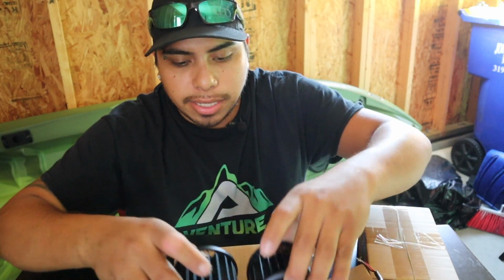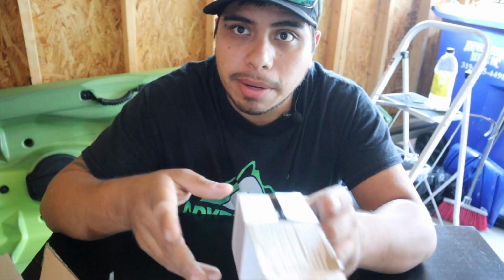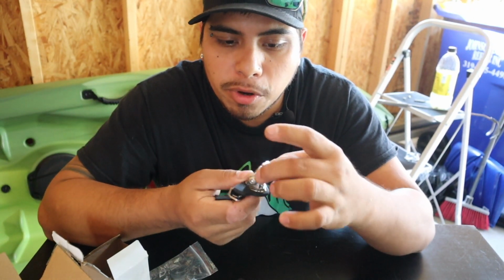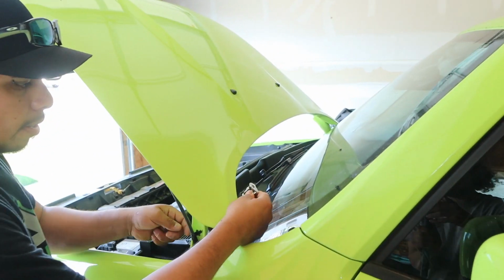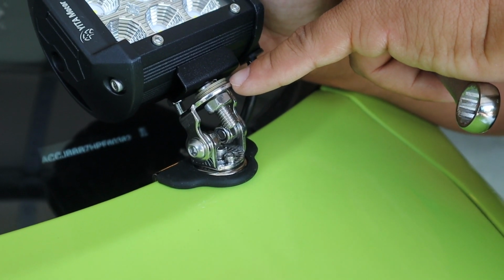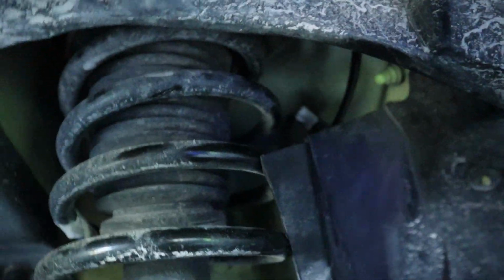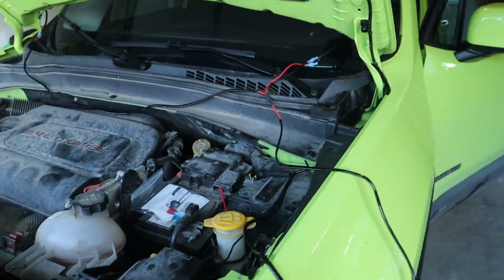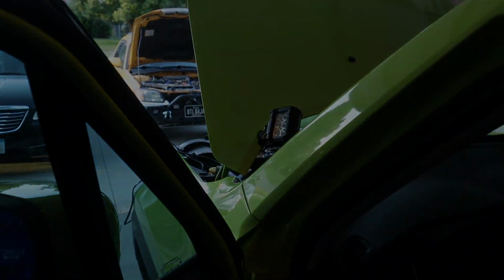Off Road Light On A Budget (Jeep Renegade Edition)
First off I want to give a huge shout out to YITAMOTOR and AUTOSAVER88 for sending me these light. If your looking for off road light and don't want to spend an arm and a leg then you can't go wrong with these pod lights. These flood light will light your way when your off on your adventures. Whether its off roading on a country road or trail running on a four wheeler. The whole set up I used in the video only cost me a little over $40 bucks.

Pod Lights

Wiring Harness

Universal Mounting Bracket